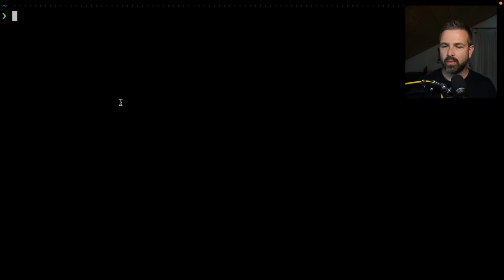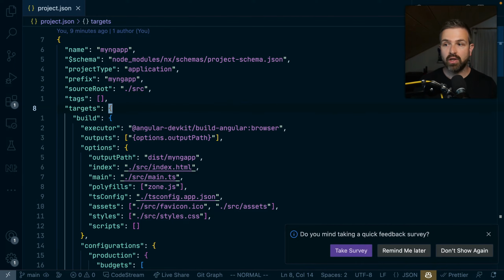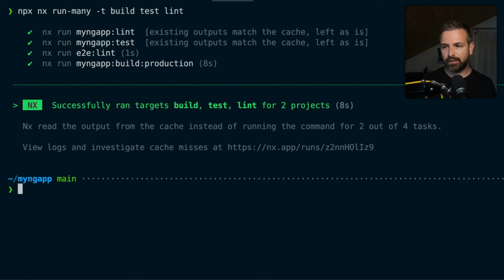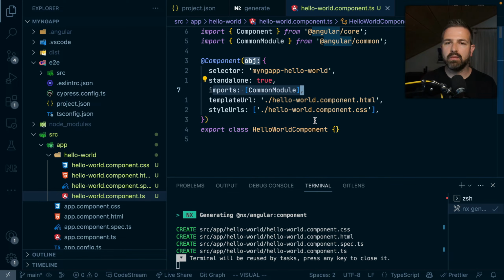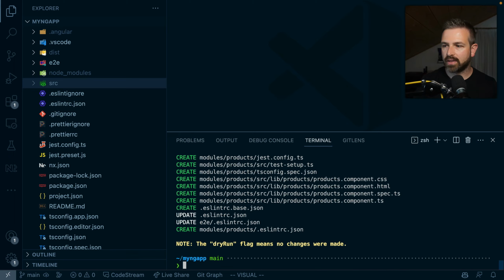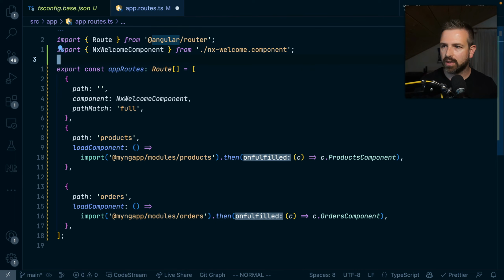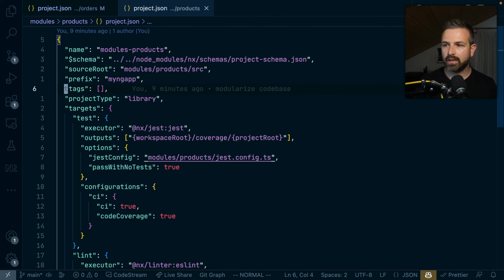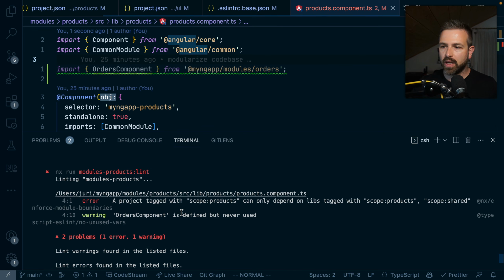Building Modular Angular Apps with the Nx Standalone Project Setup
In this video, we're going to build a Standalone Nx Workspace with Angular. That is a single-project workspace just similar to what the Angular CLI creates. We're going to look into how Nx compares to that, the advantages of using Nx, caching as well as how you can modularize your Angular codebase.

Chapters:
0:00 Intro
0:49 Creating a new Angular Workspace
4:56 Serving the App
6:09 Testing, Linting and Running e2e tests
7:23 Running Multiple Tasks & Caching
8:20 Using Code Generators
11:20 Building the App for Deployment
12:03 Midway checkpoint!!
12:30 Modularizing your Angular Codebase
15:58 Use the Nx Graph to Visualize your Codebase
16:16 Importing Local Libraries into your Angular App
19:07 Using Module Boundaries to Create More Maintainable Code
24:54 Wrapping Up